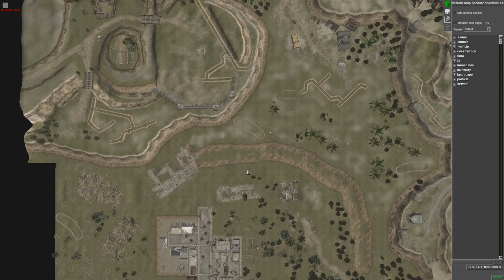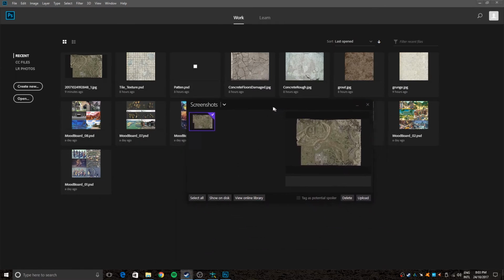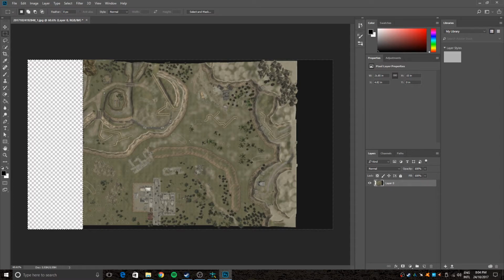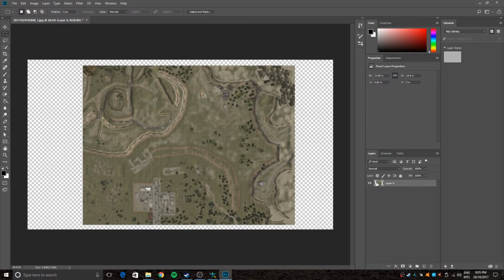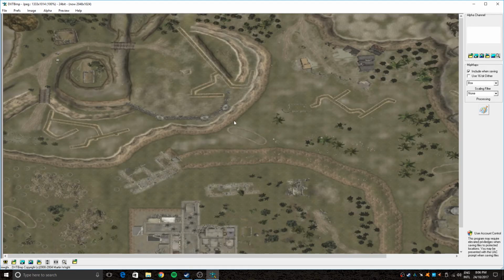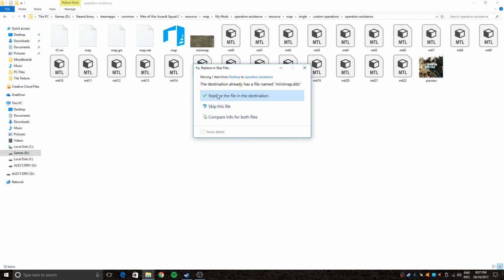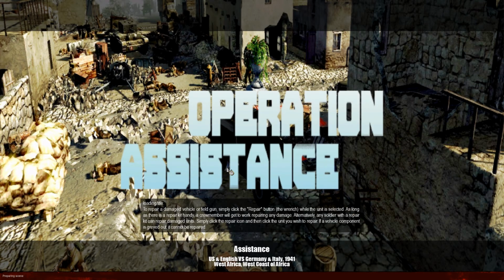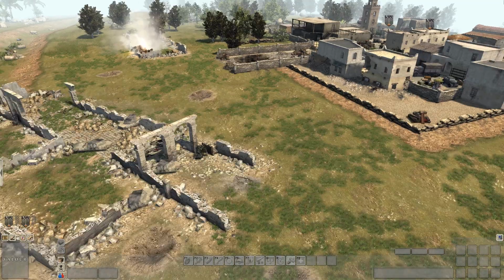Men of War AS 2 Editor Series 1, Ep 20: Minimaps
Hey guys!

In this episode, you will be learning how to create custom minimaps for your own maps in Men of War AS 2. This works for all Men of War games, including Call to Arms.

Cheers!